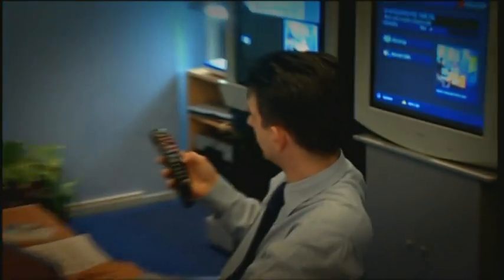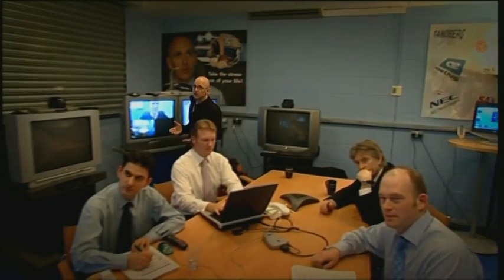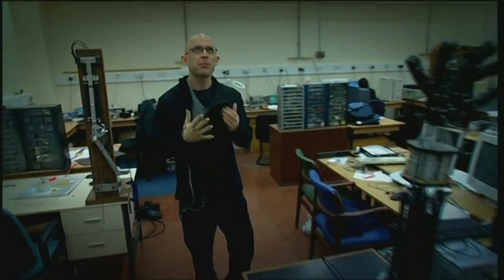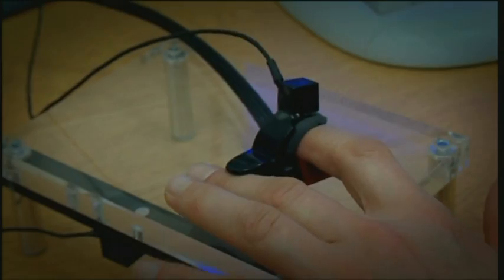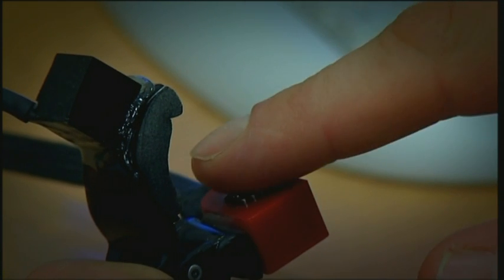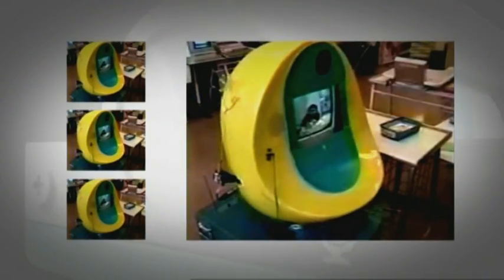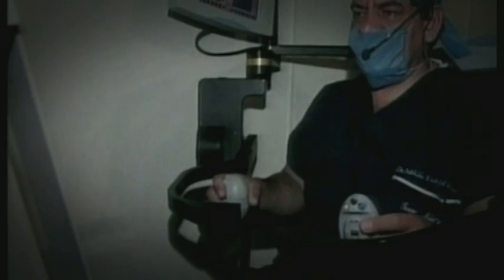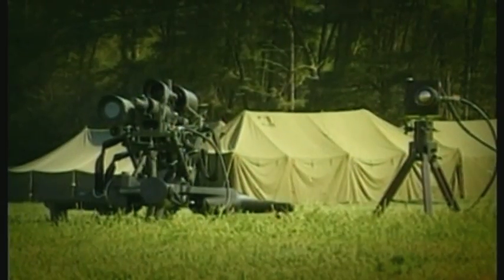The Gadget Show - Telepresence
Jason takes a look at the very latest Telepresence technology, and explains how these gadgets allow us to interact with other environments when we're not even there!